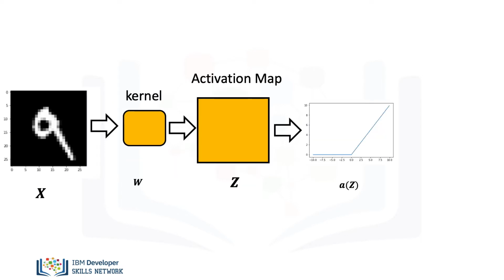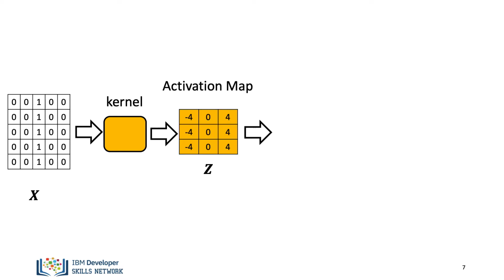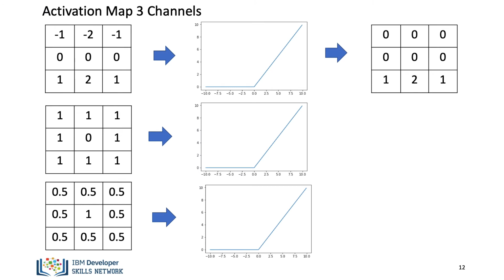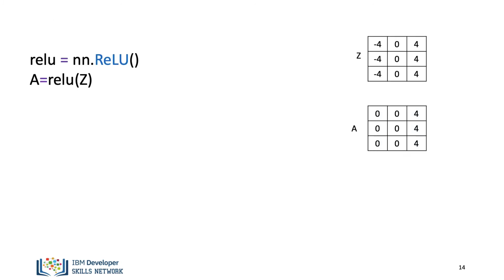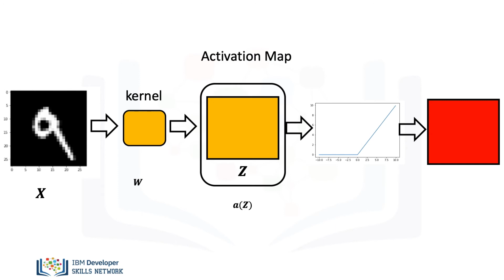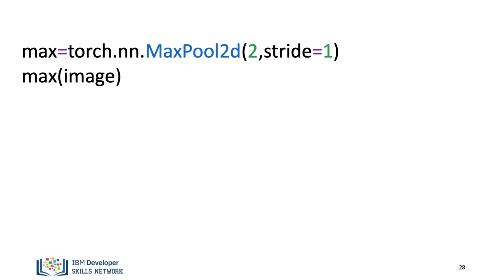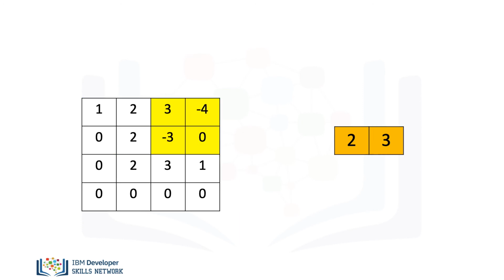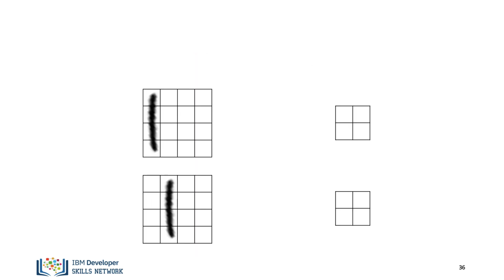Module 9 2